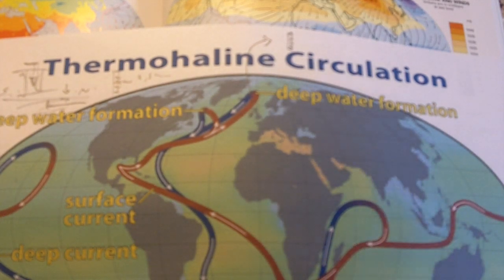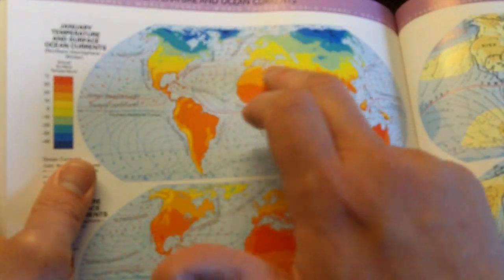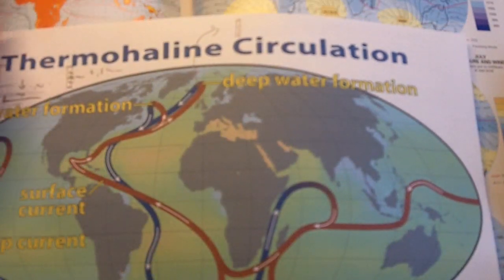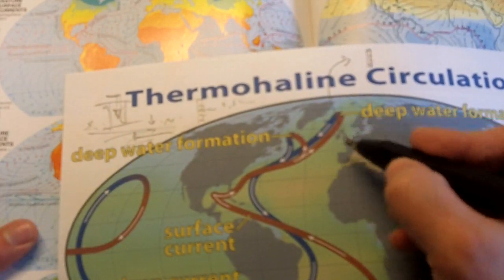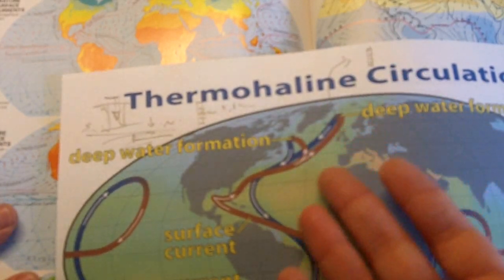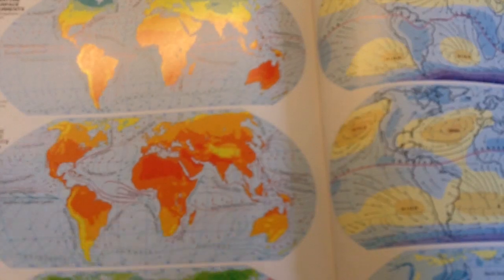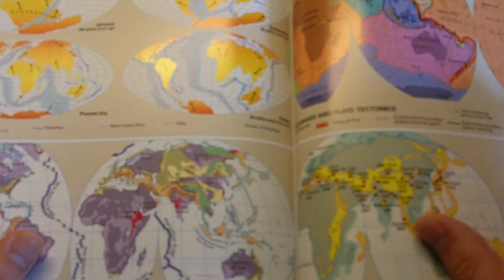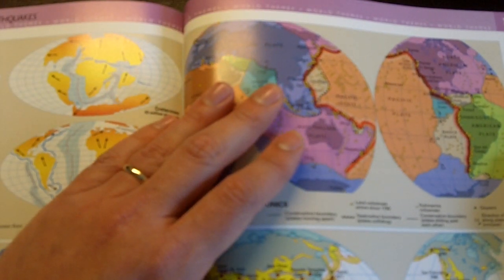“Gulf Stream” shutdown & the New Ice Age: How worried should you be?